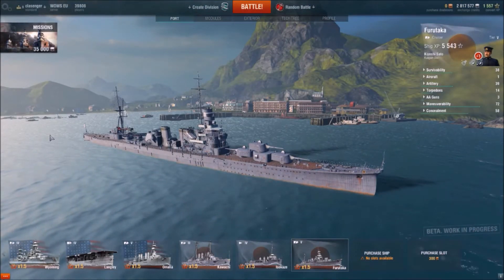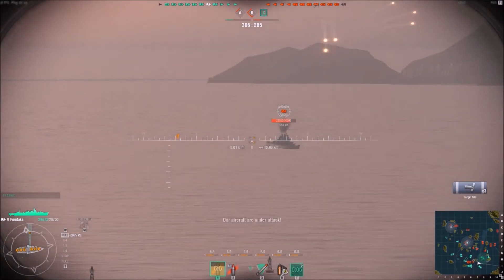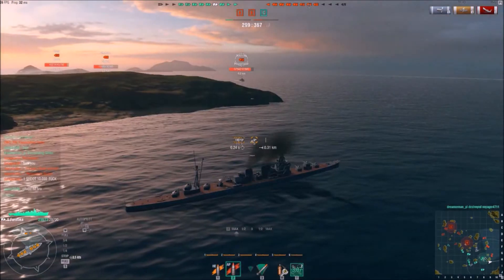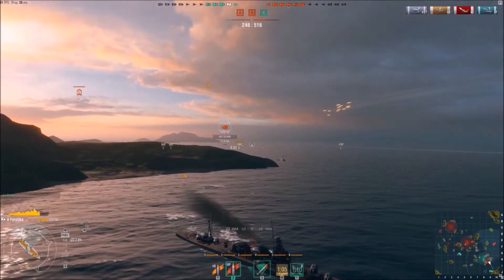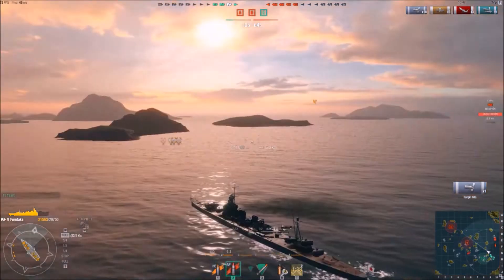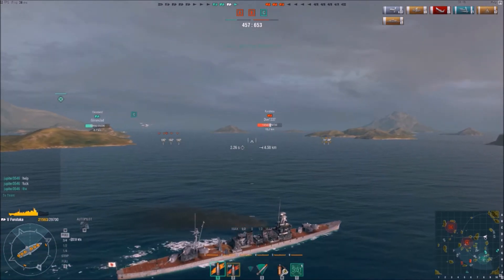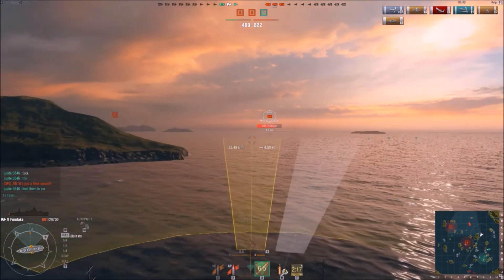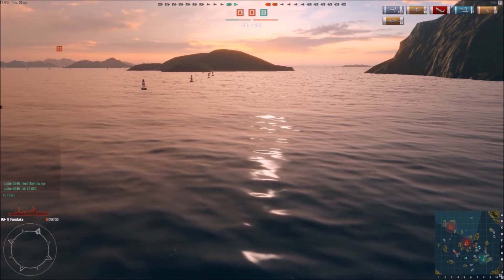World of Warships: How to play the Furutaka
In today's video of World of Warships, we shall be exploring once again the tier V Furutaka cruiser. Can such a cruiser, with it's limited armaments actually produce good games? Apparently in some situations it can! Destroyers, cruisers, battleships and aircraft carriers are all taken down in this game!

Guides - Gameplays - How to's - Tutorials : Fraczon Games.

World of Warships Citadel Hits highlights, for those who just can't get enough of massive one salvo damage:

Because we've all been in the painful situation oh having to grind to the Aoba

The joys of lower tier noobs

Proving that the pre-nerf Cleveland was absolutely insane

How to make air superiority matter

See how to make it all across the map unharmed

Even at tier V, the New York is the perfect ship for dominating the seas

Introductory "course" to the use of dive bombers